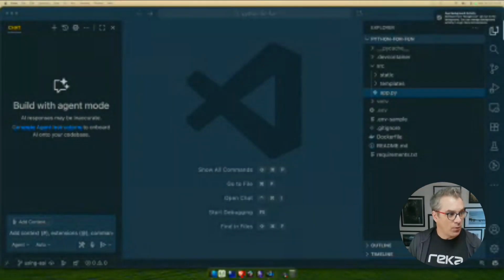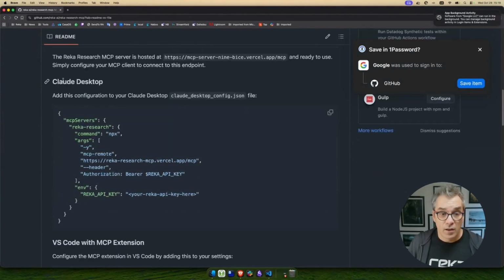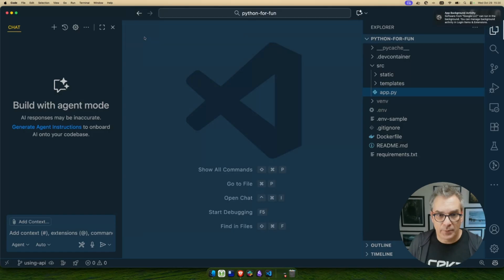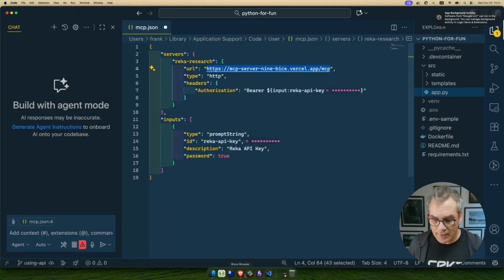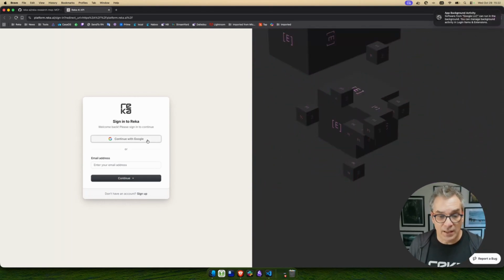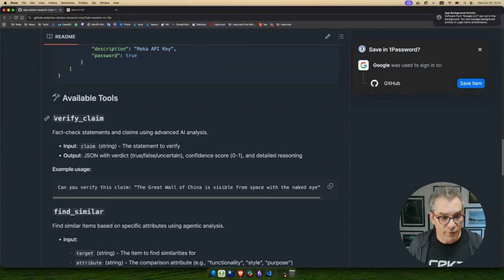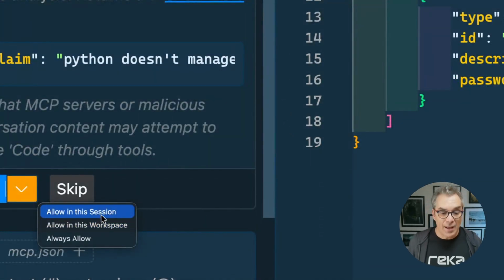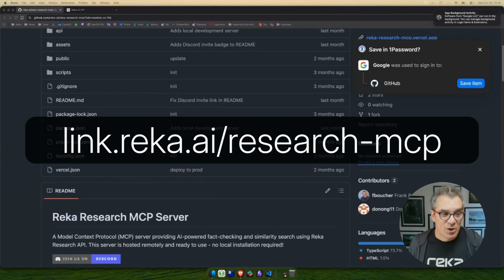How to Setup Reka Research MCP server into VSCode for Free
Unlock the full potential of your AI chat applications with Reka's powerful and completely free MCP Server! This video guides you through integrating online search capabilities, AI-powered fact-checking, and more directly into your VS Code projects. Discover how easy it is to extend your chat functionality without downloading any code, thanks to Reka's hosted solution. Get started today and enhance your projects effortlessly!